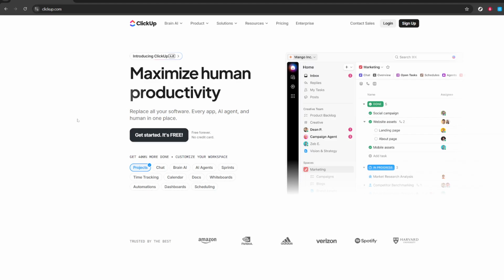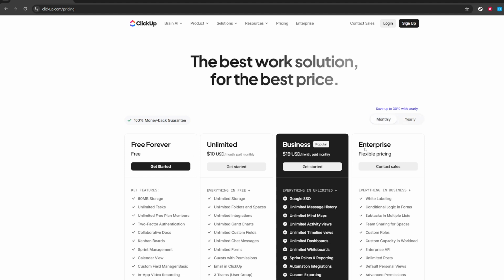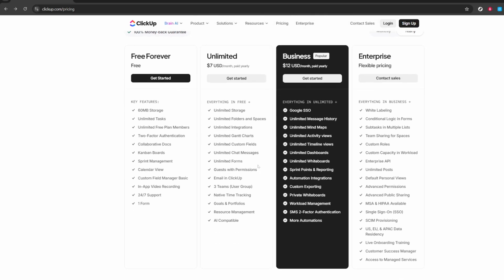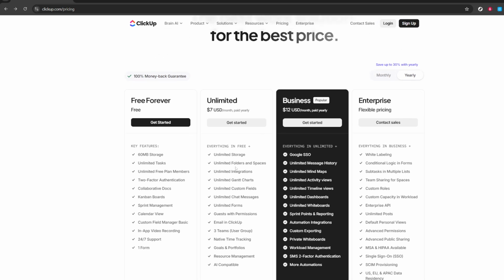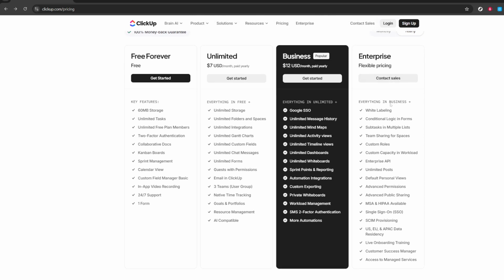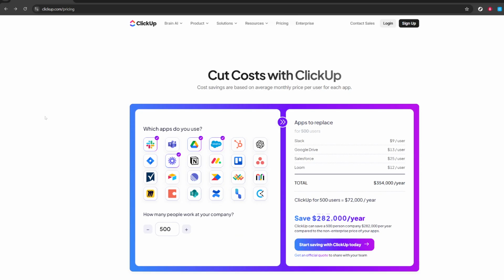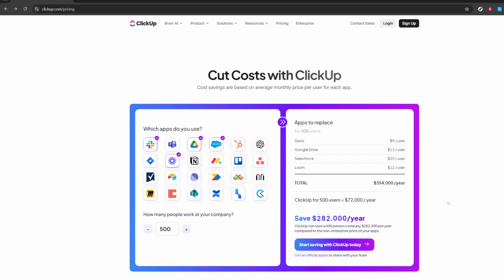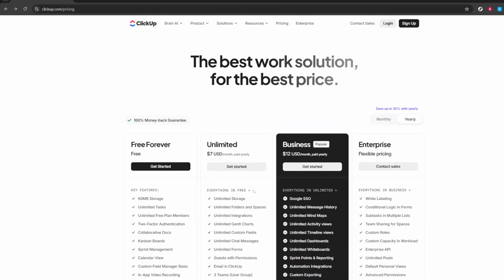How to choose the ClickUp pricing plan[FULL GUIDE]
In today's video we cover How to choose the ClickUp pricing plan